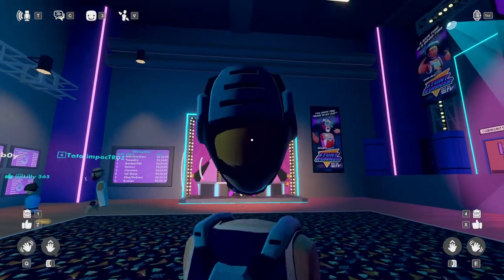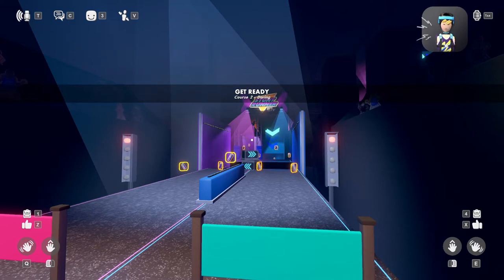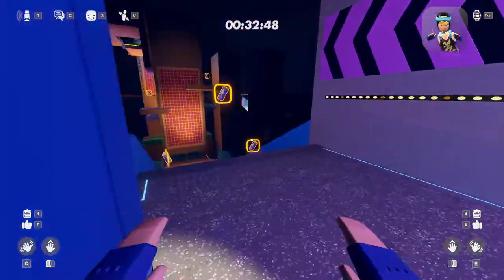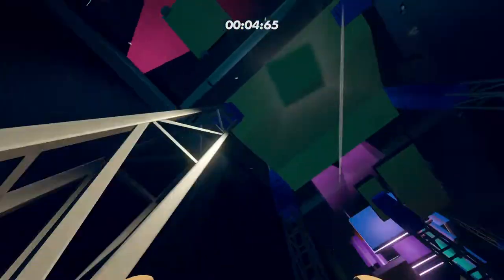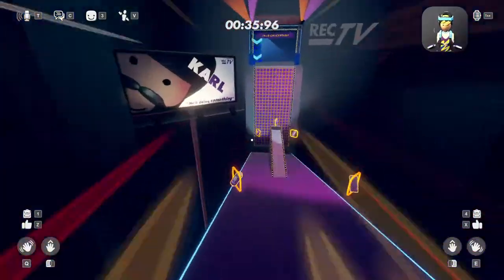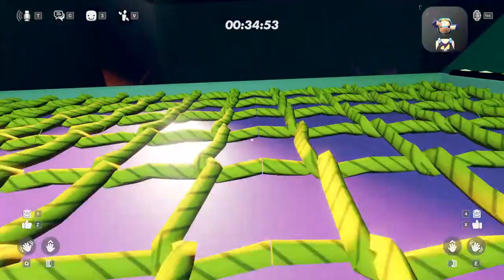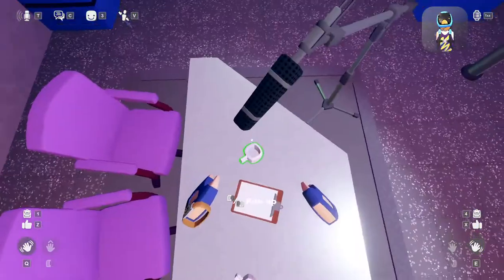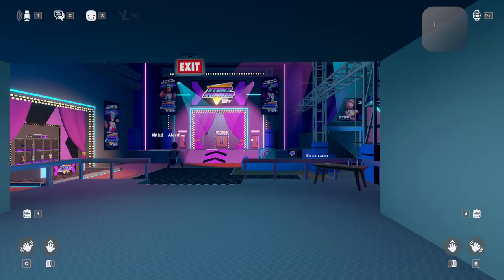Rec Room - how to get better at parkour